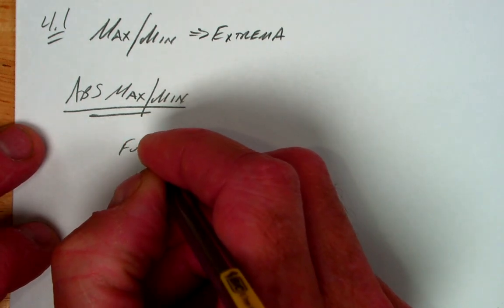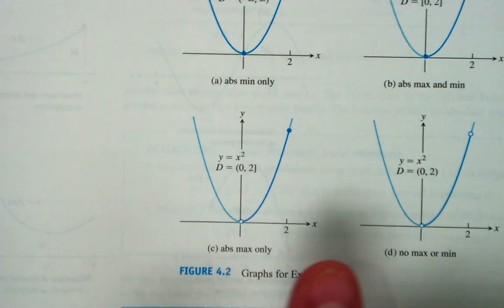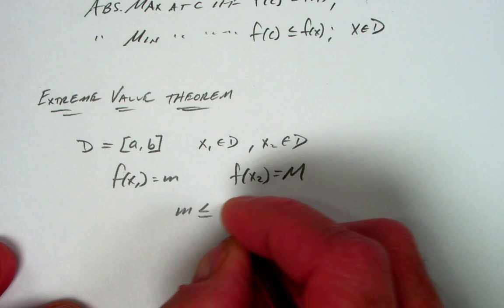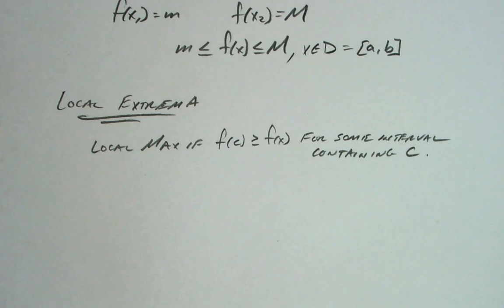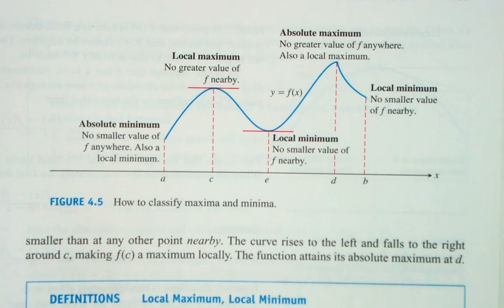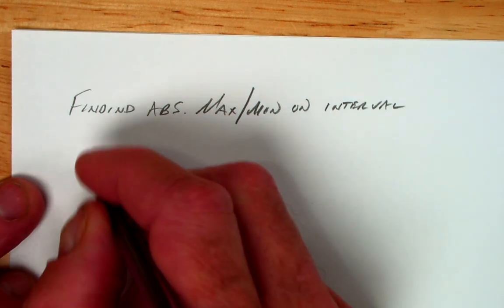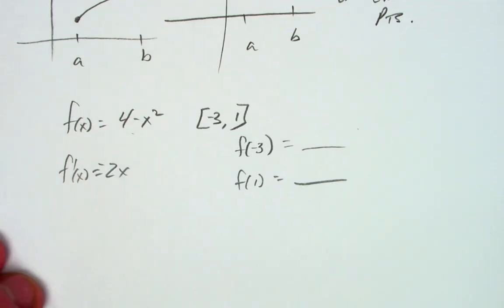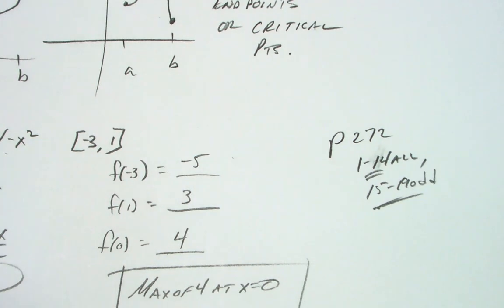Calc 11 13